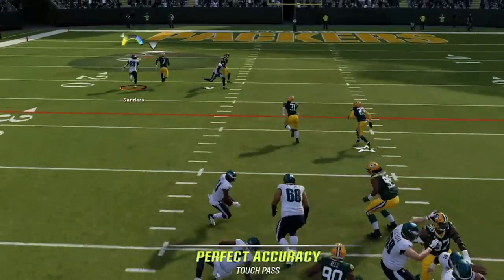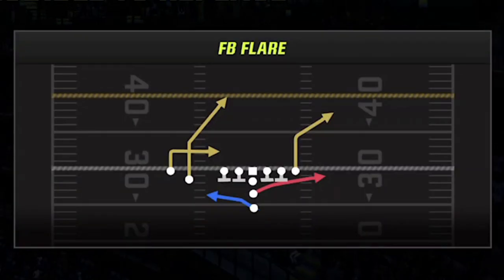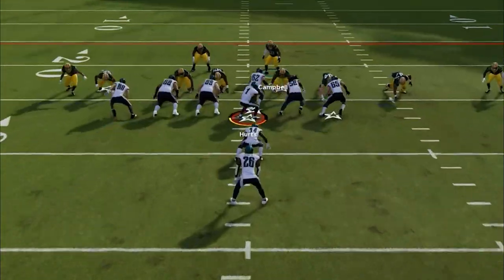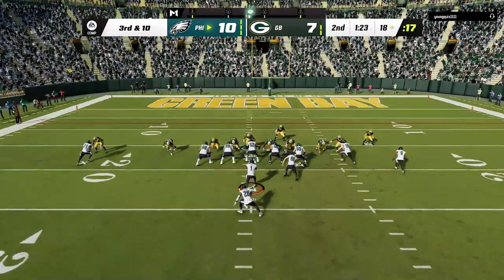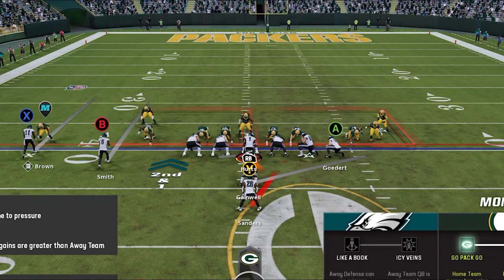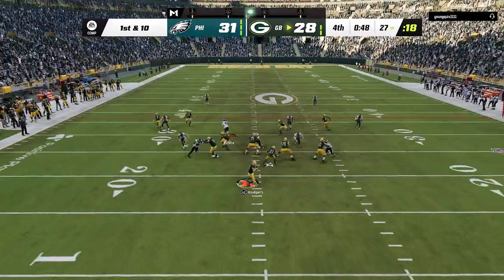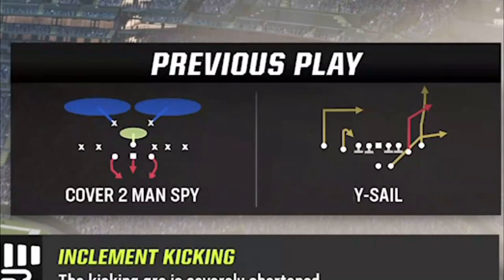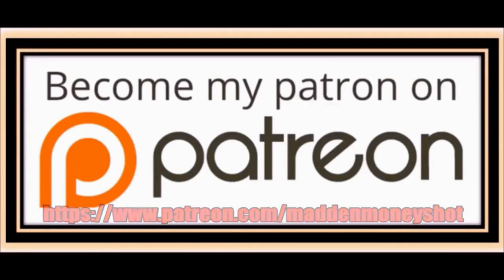UNSTOPPABLE GLITCH PLAYS! Most Explosive Offense in Madden NFL 23 RUN & PASS! Gameplay Tips & Tricks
0:00 Madden NFL 23 Gameplay
0:49 Best Playbooks Madden 23
1:19 Best Plays Vs Man Madden 23
2:26 Best Run Plays Madden 23
3:53 Best Offense
4:58 Best Run Plays
5:08 Glitch Route
7:55 1 Play TD vs Any Defense

NORTH

SOUTH

FALCONS

BUCS

PANTHERS

WEST

SEAHAWKS

CARDINALS

RAMS

AFC

EAST

NORTH

STEELERS

WEST